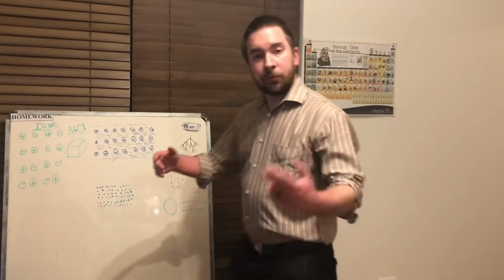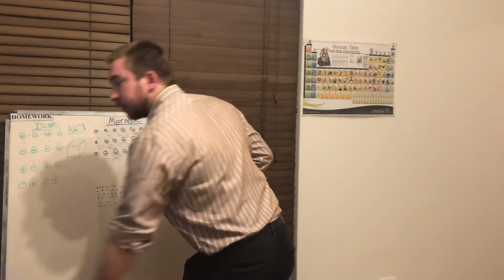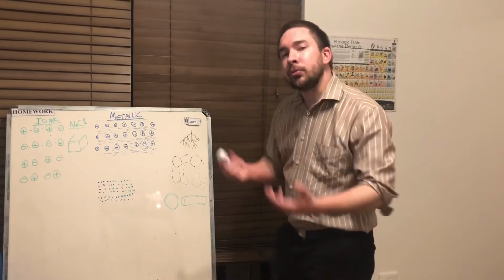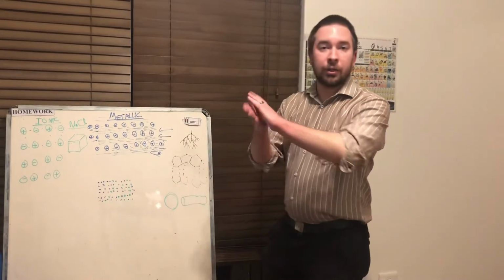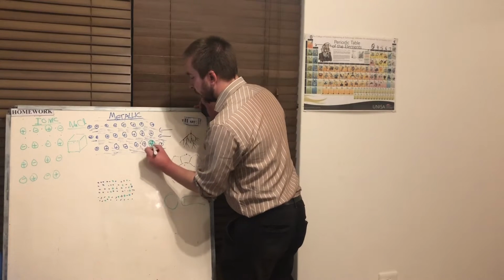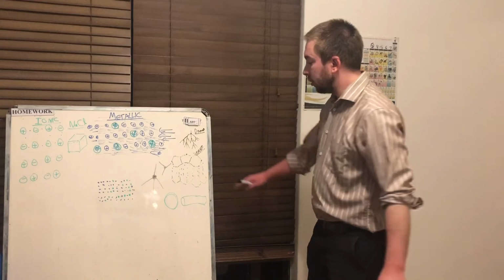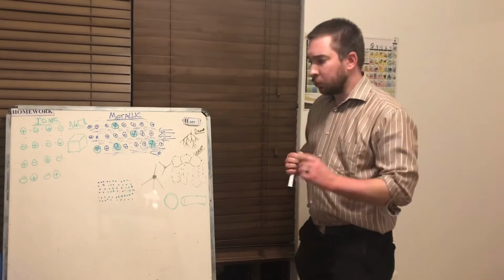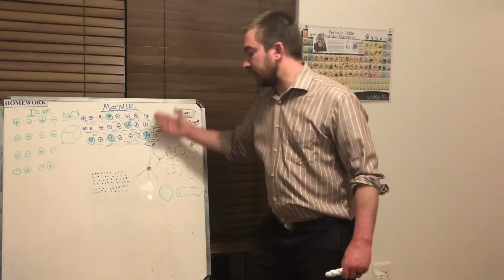Joe Lubbe Chemistry Lesson